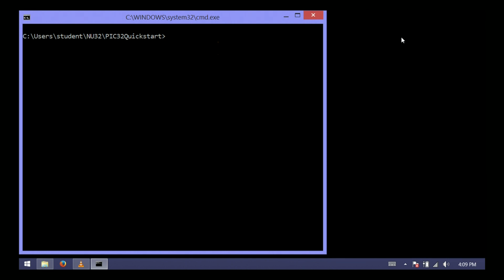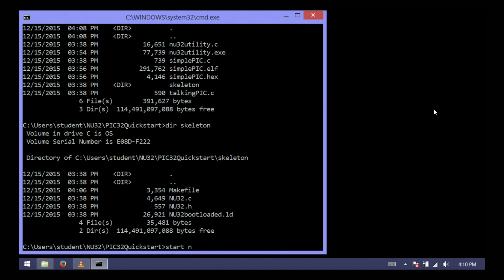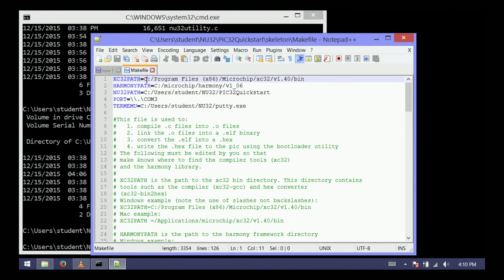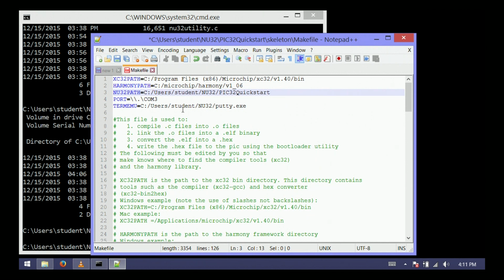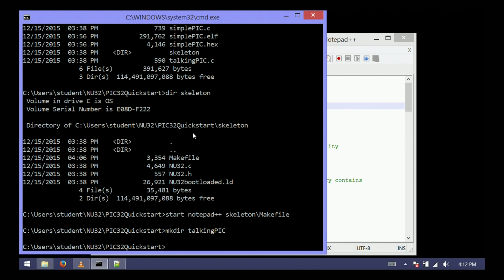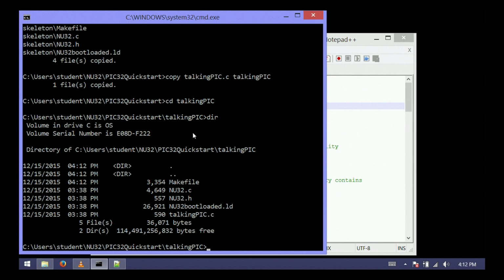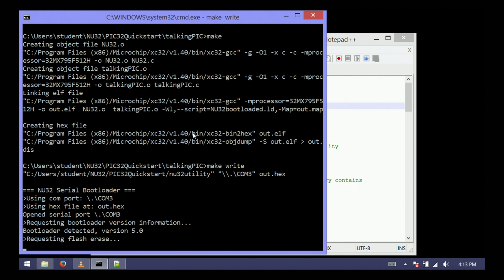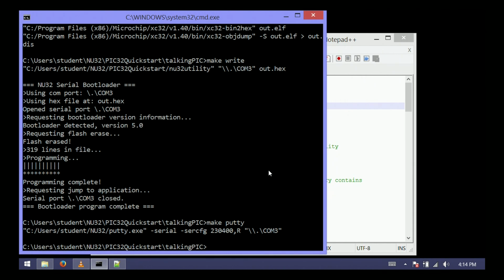NU32 quickstart for Windows, part 3/3: using make (Matt Elwin)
This video shows you how to use make and the NU32 UART communication library to simplify the creation of new PIC32 projects.